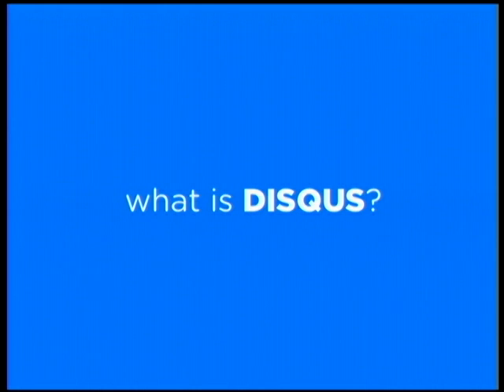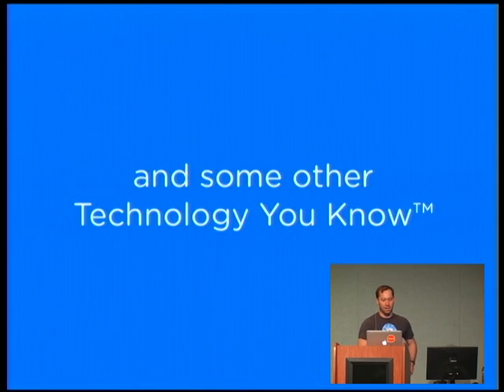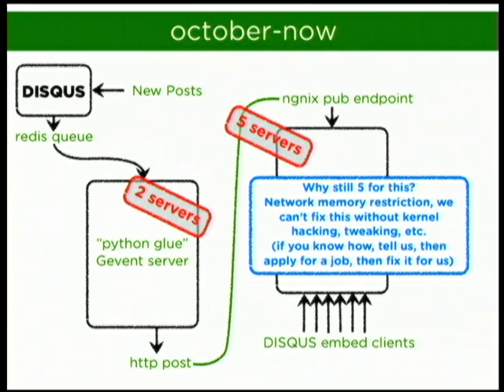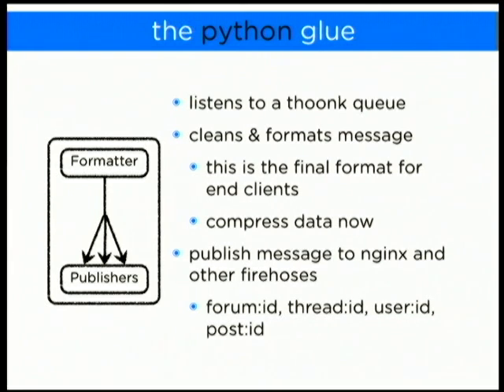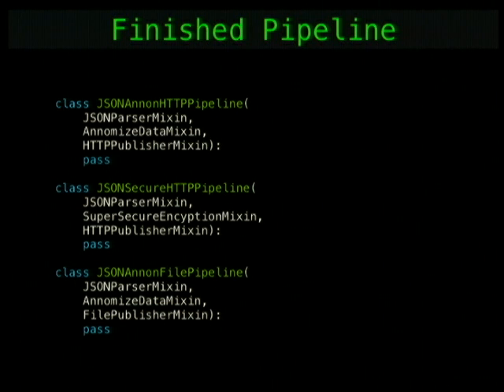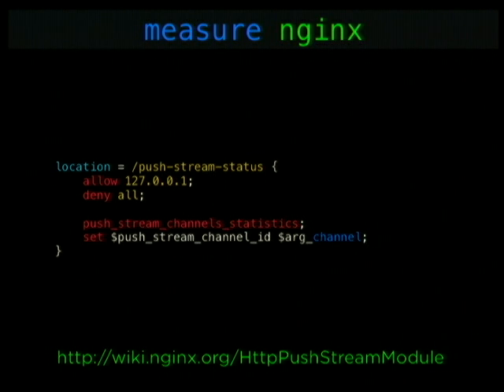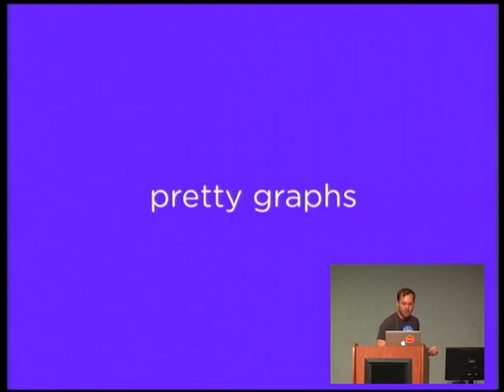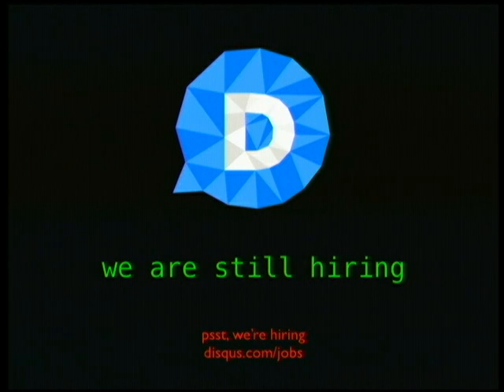Making DISQUS Realtime.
Adam Hitchcock
What does it take to add realtime functionality to a truly "web scale" app.